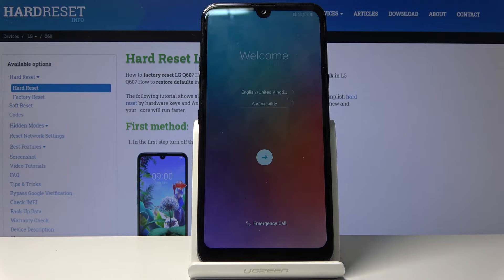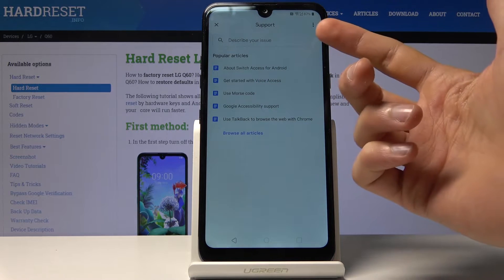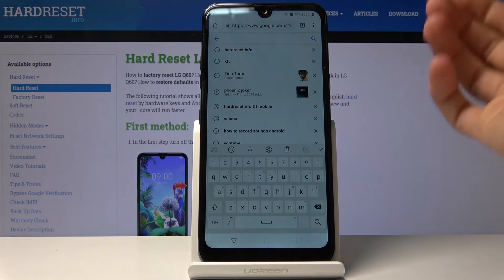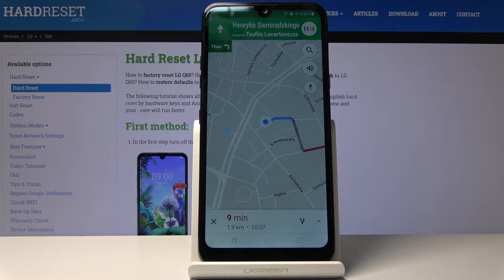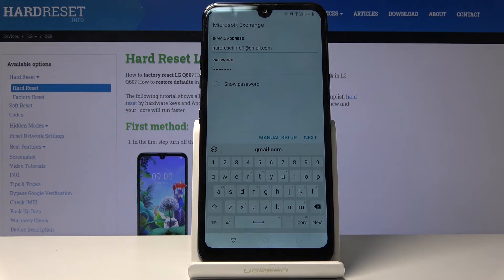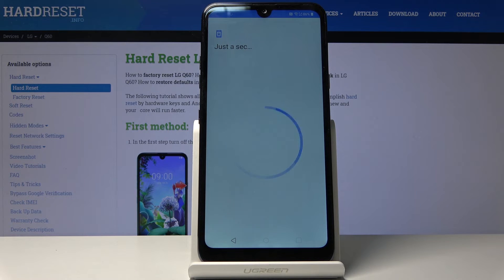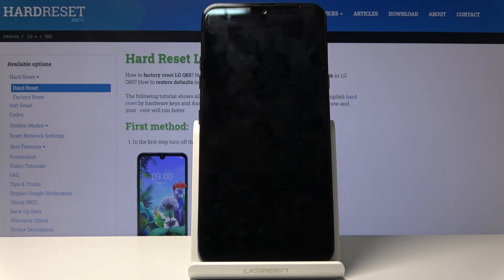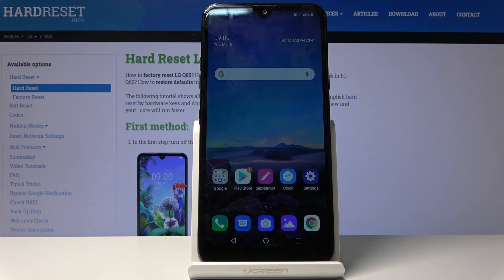How to Bypass Google Protection on LG Q60 – Skip Google Verification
Learn more info about LG Q60:
If you’re wondering how you can skip Google Verification in your LG Q60, then we are coming with proper tutorial. This video will show you step by step an effective method of skipping FRP in your device. Let’s follow this detailed guide and remove Google protection smoothly.

How to Bypass Google Verification in LG Q60? How to skip FRP in LG Q60? How to skip Google Verification in LG Q60? How to Bypass FRP in LG Q60? How to unlock LG Q60?